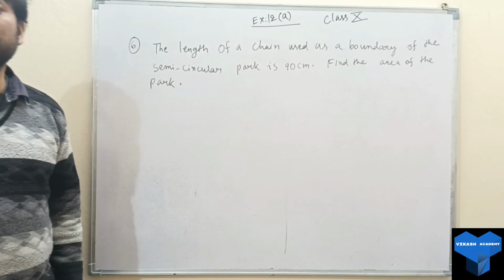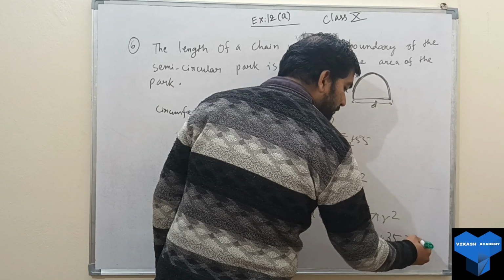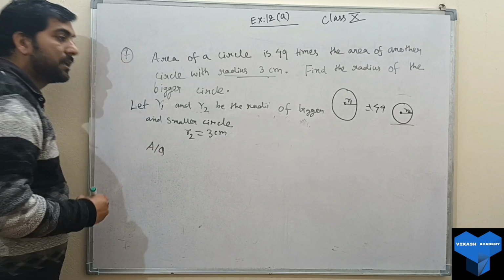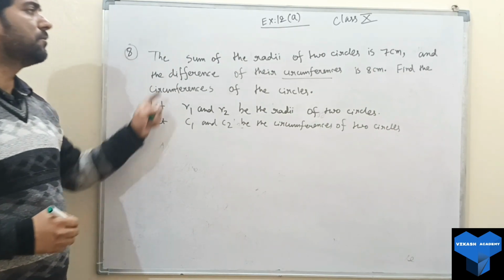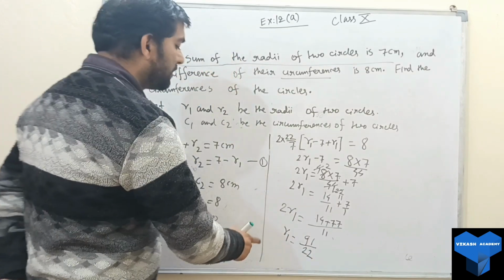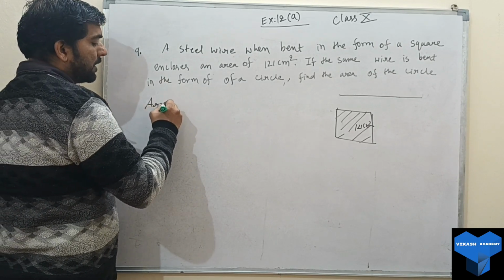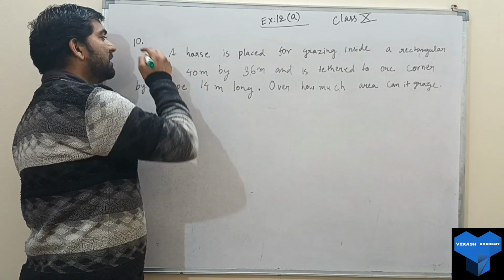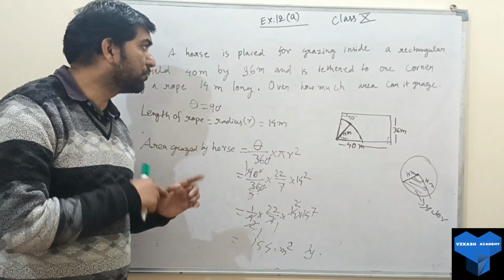MBOSE/CLASS - 10 /MATHEMATICS/MATHS/AREA RELATED TO CIRCLES/CHAPTER -12/EXERCISE -12(a)